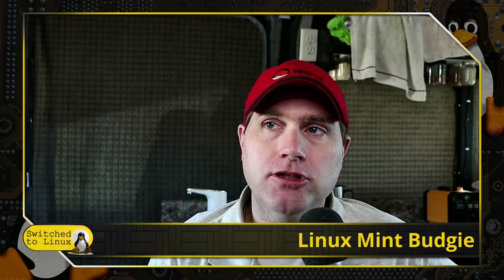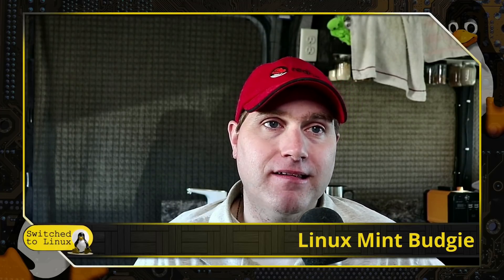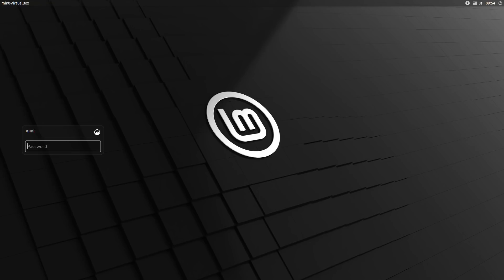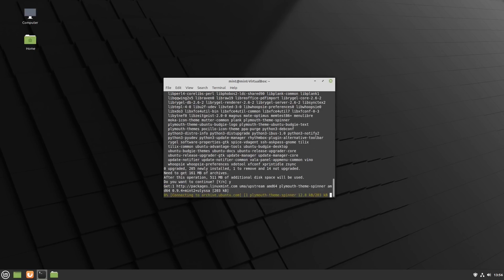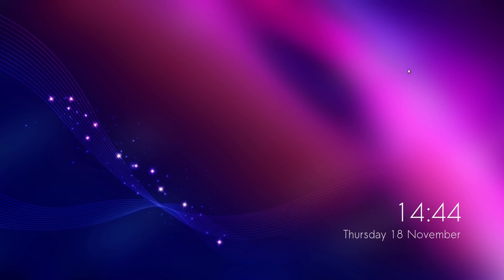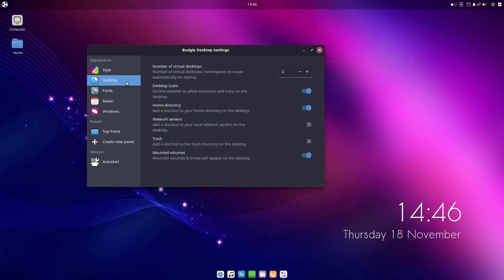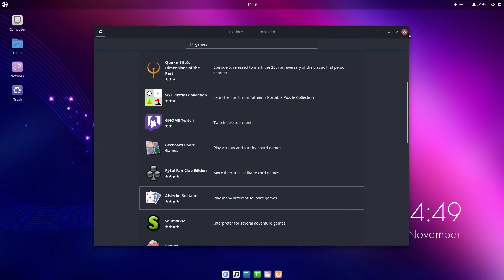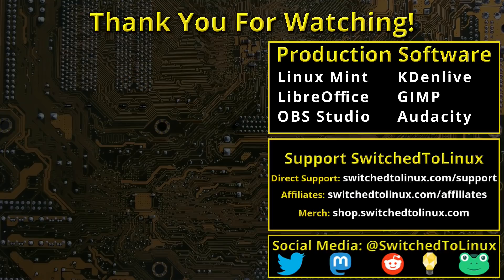Linux Mint...Budgie!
Today we look at how to install other Desktop Environments on Linux Mint, using Budgie here as an example. The Budgie Desktop is a good modern desktop that carries the best of Gnome in a more user friendly implementation.

Support Switched to Linux!
🐸 Gab: @switchedtolinux
💡 Minds: @switchedtolinux